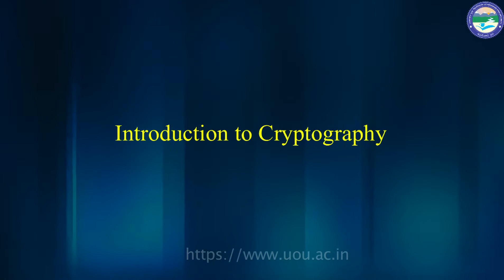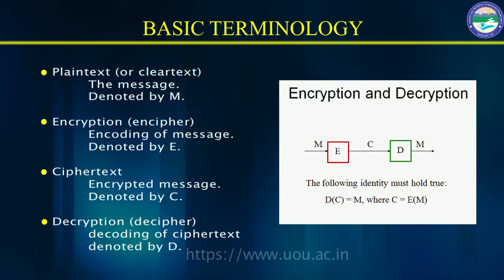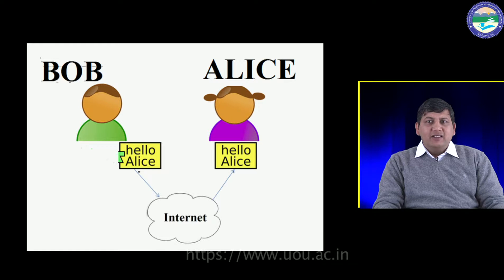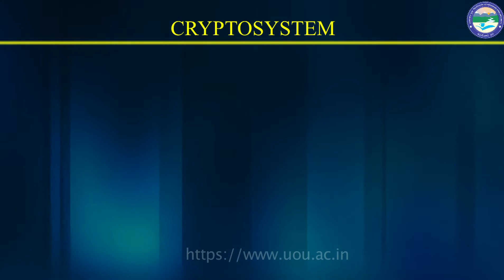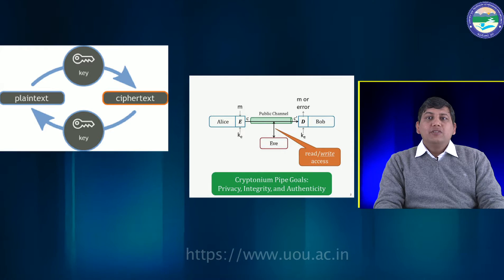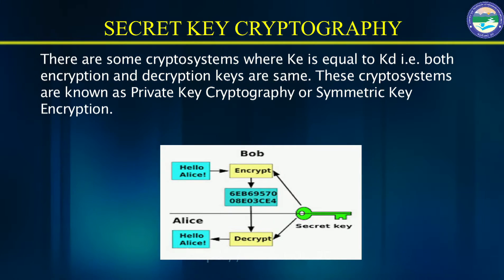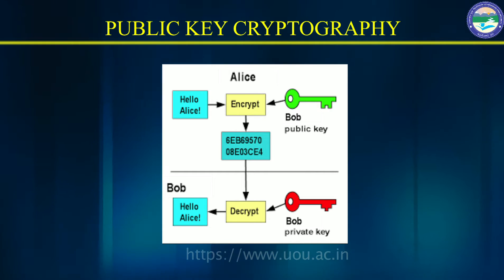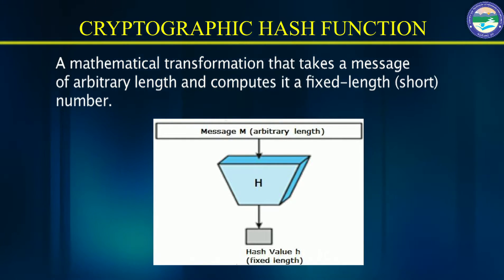Introduction to Cryptography | Dr. Jeetendra Pande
School of Computer Science & IT
Uttarakhand Open University